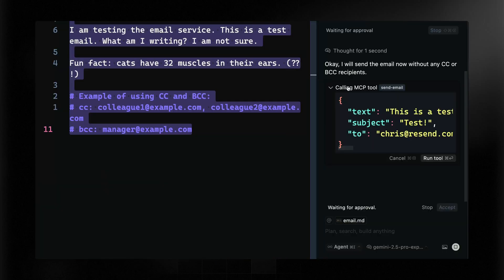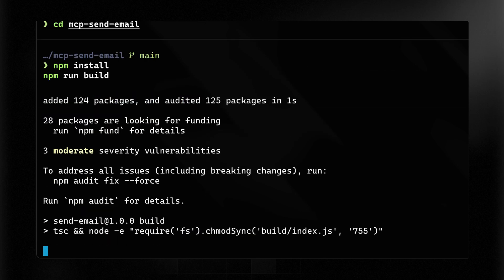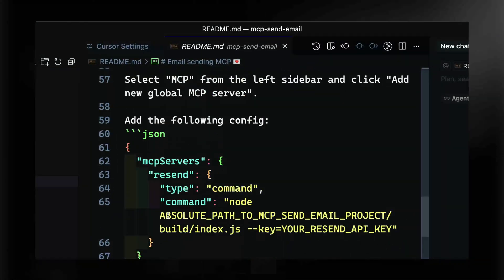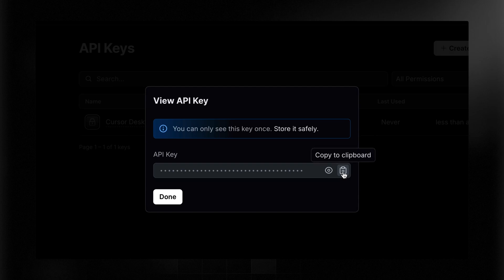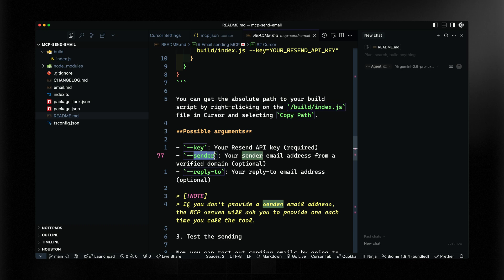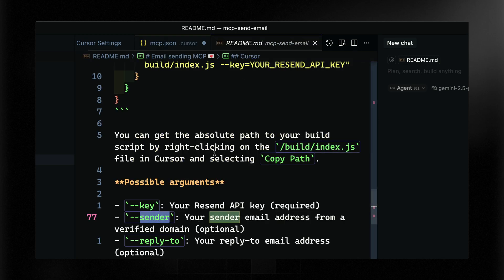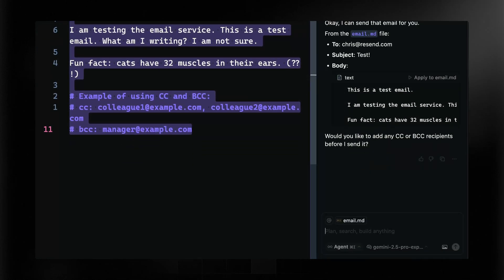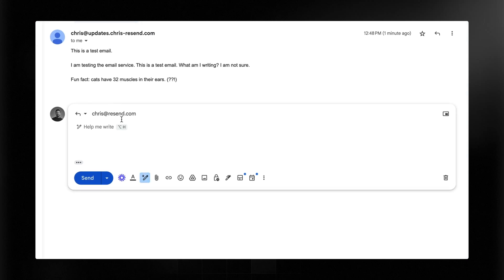How to send emails with an MCP server